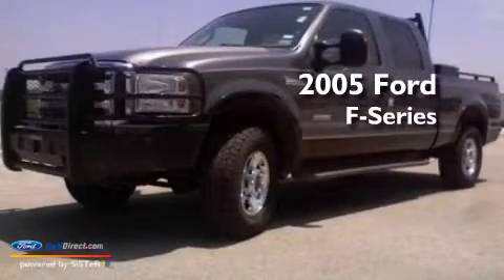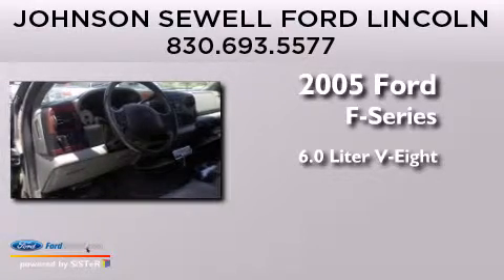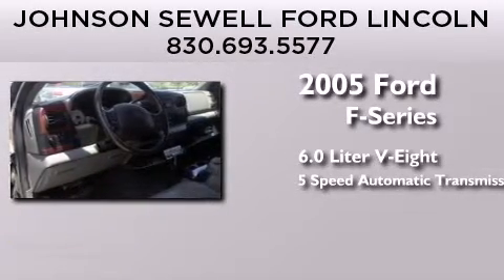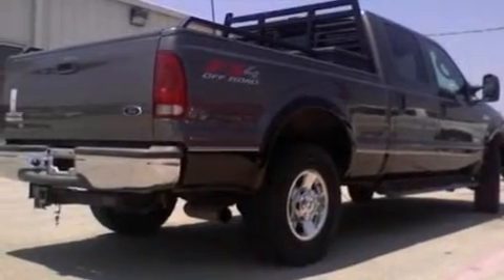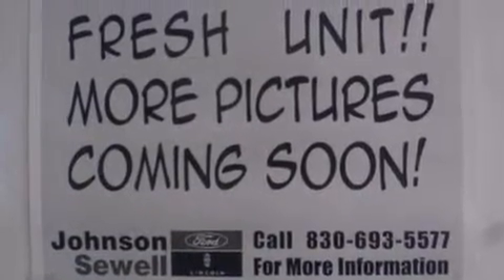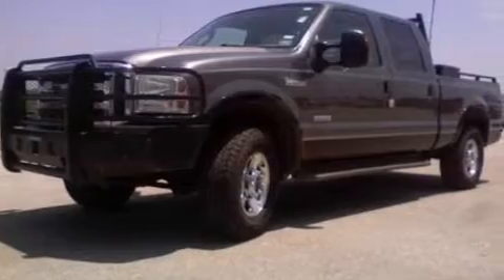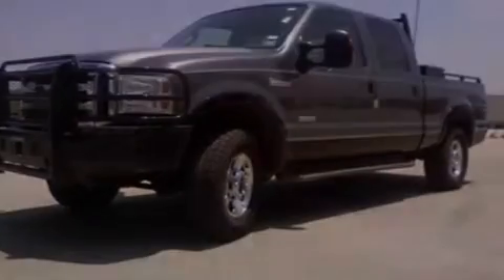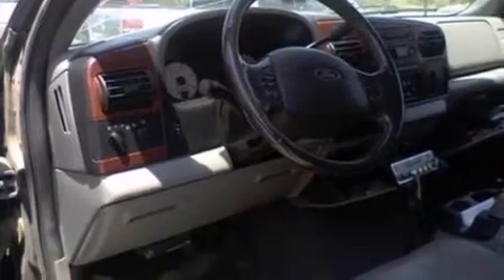Used 2005 FORD F-250 Marble Falls TX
We have been honored to serve the Marble Falls TX area , we promise that your experience at our dealership will exceed your expectations ! Year : 2005 Make : FORD Model : F-250 Engine : 6.0L V8 32V DDI OHV TURBO DIESEL Trans . : 5-SPEED AUTOMATIC Exterior : GRAY Miles : 197,375 Interior : GRAY Stock : FM515A Johnson Sewell Ford Lincoln Highway 281 North Marble Falls , TX 78654